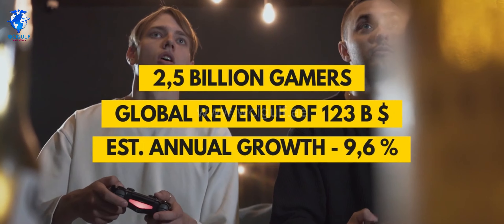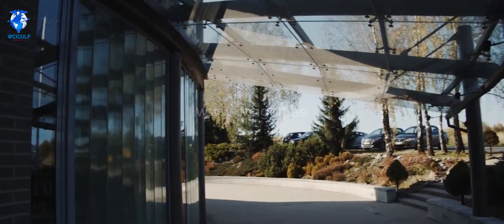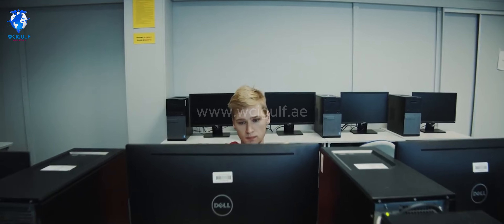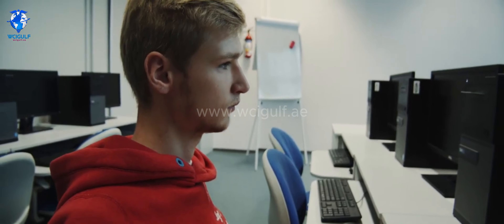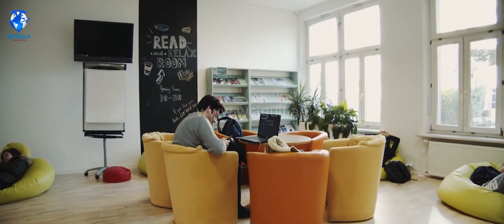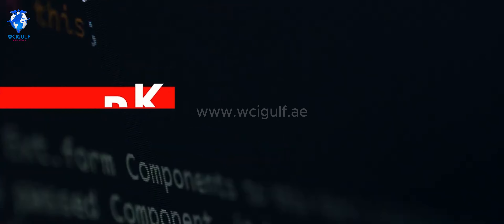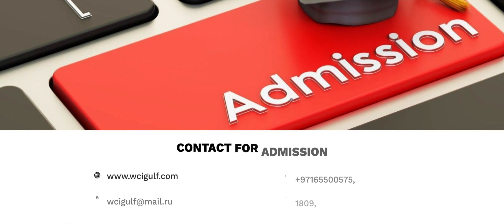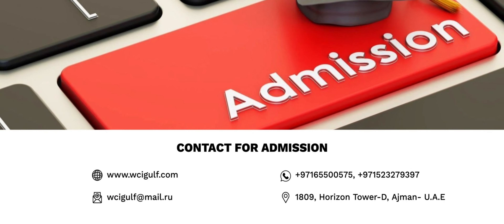Study Game Development | UITM in Poland | WCIGULF.COM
Study in Poland, Europe
𝗔𝗱𝗺𝗶𝘀𝘀𝗶𝗼𝗻 𝗢𝗽𝗲𝗻 𝗳𝗼𝗿 𝗦𝗲𝗽𝘁𝗲𝗺𝗯𝗲𝗿 𝗜𝗻𝘁𝗮𝗸𝗲
🔸UITM (University of Information Technology & Management)
➡️ Modern gaming Skills Labs.
➡️ Potential job vacancies are a direct result of growing game industry.
➡️ Several options in Development fields
➡️ Students are eligible to work in the European union.
➡️ The best university in south-east of Poland.
➡️ Fully recognized in EU and international accredited.
➡️ Poland is the 4th education ranking in EU and 10th in worldwide.
➡️ Located in Rzeszow.
➡️ credits  @wsiizwrzeszowie
🚩Office 1809, Horizon Tower D, Ajman